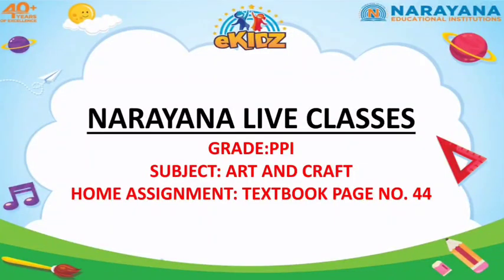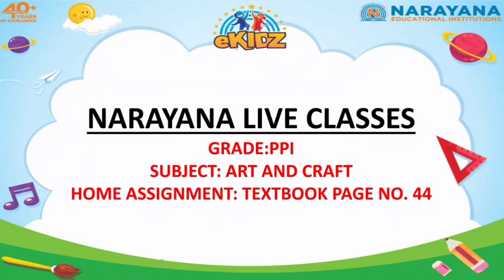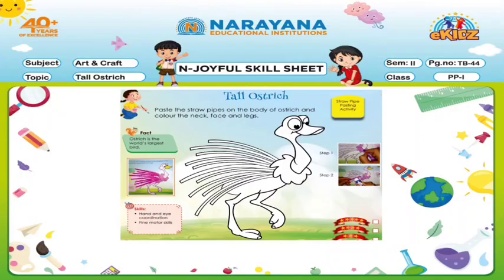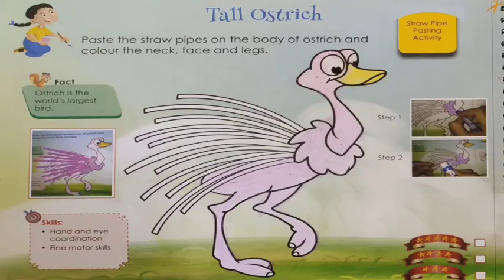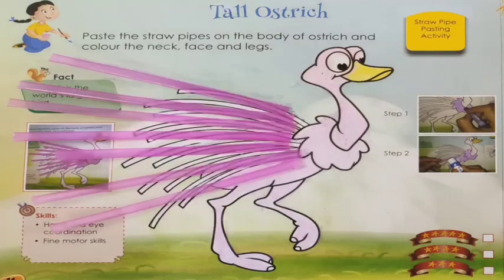CBSE PP-I ART AND CRAFT 'TALL OSTRICH' SEM-II TB-44